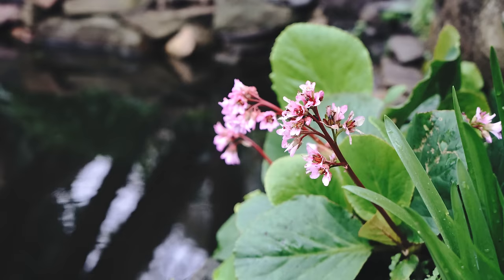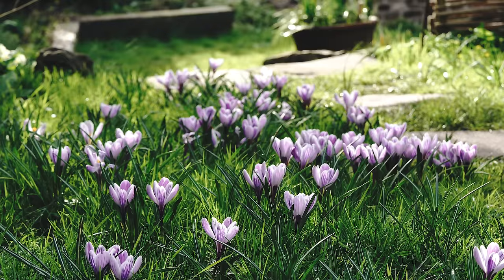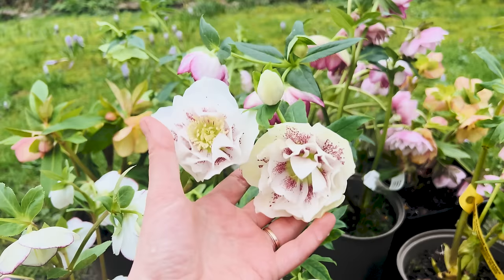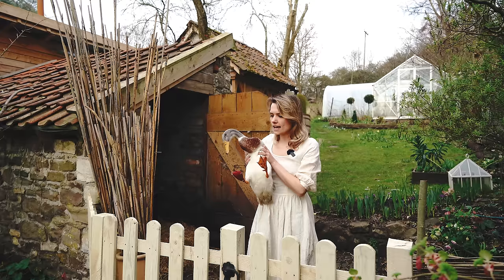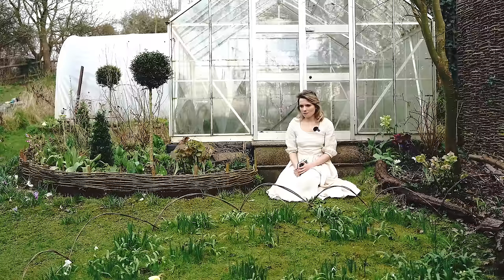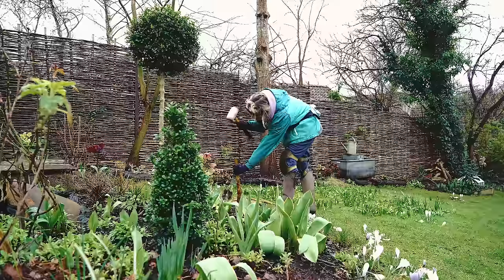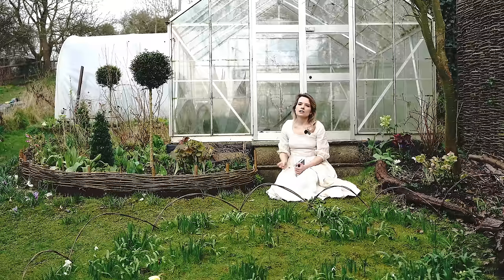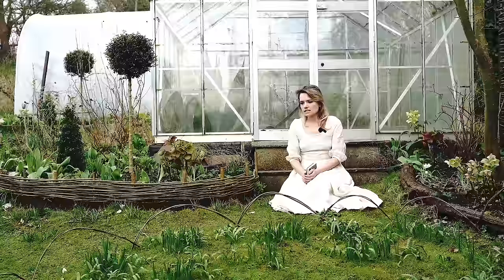March Cottage Garden Tour - 1000s of Spring Bulbs, Willow Weaving & New Hellebores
Welcome back to our cottage garden. It's time for our March garden tour. I have been working on a few things around the garden. The crocuses are almost at their best (albeit a bit on the quieter side this year). We have had a new delivery of hellebore plants, and Aaron and I have been learning to weave willow hurdles and panels. Hope you enjoy the tour!